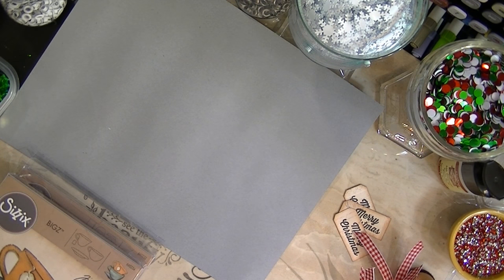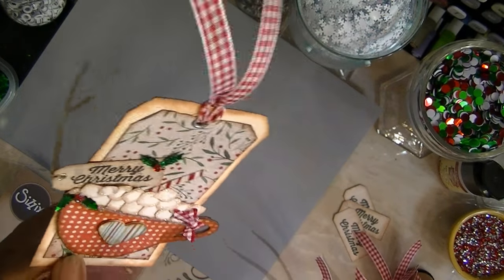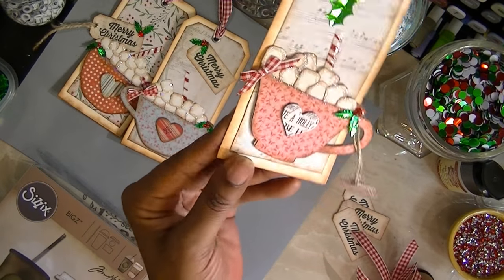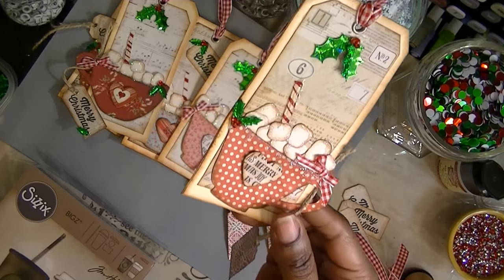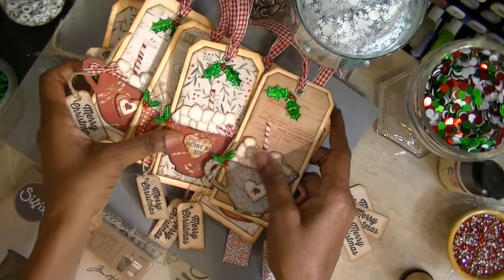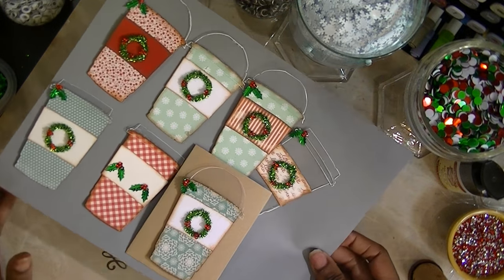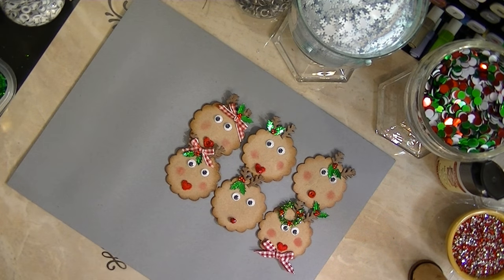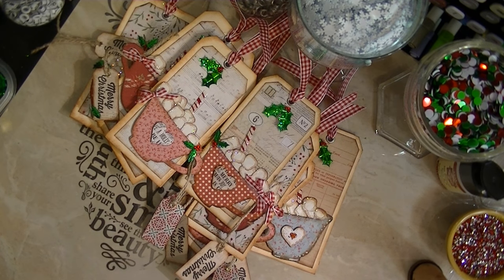"Cup of Cheer" Christmas Tags- Inspired by Jill Norwood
I finally participated in Jill Norwood's Curating Christmas -2016 for the first time this year. I also decided to create a lot of tags (and decided to start with some of her wonderful ideas .Check out her channel. All of her Christmas tags are so much fun, inspiring and very creative. Also check out her curating Christmas 2016 challenge. It's loads of fun. Thanks again Jill for the inspiration.